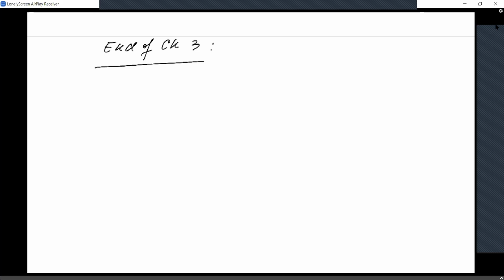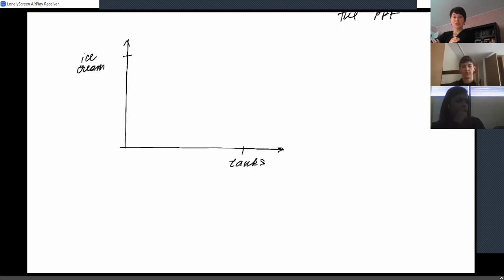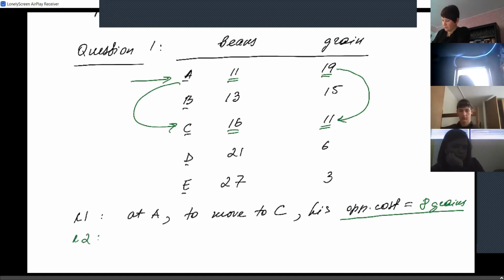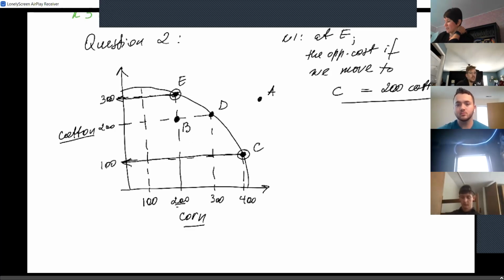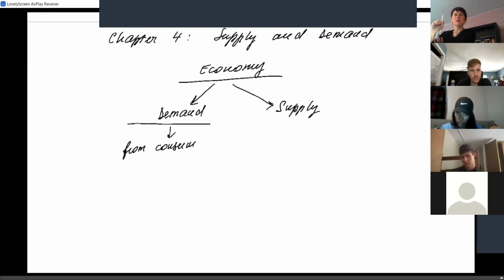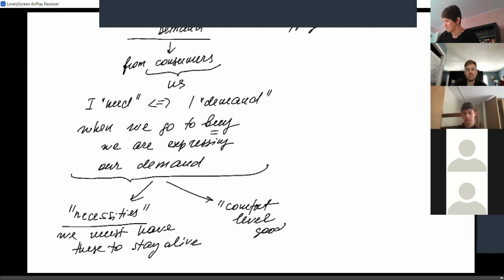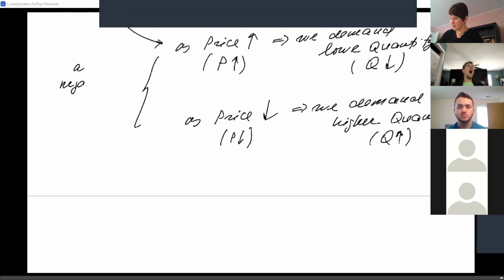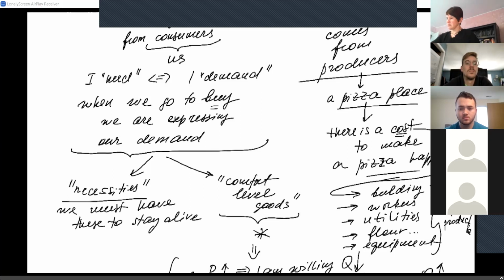Econ 231 Ch 3-4 part a